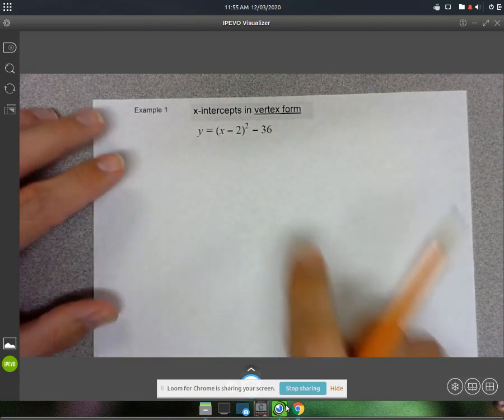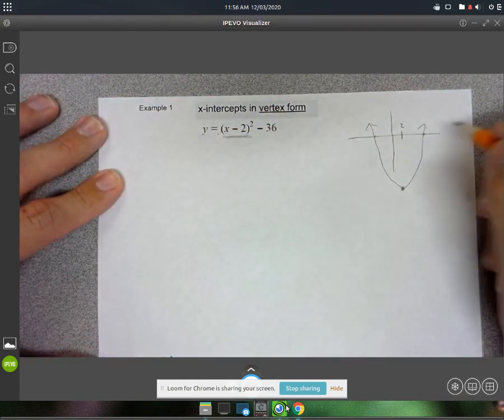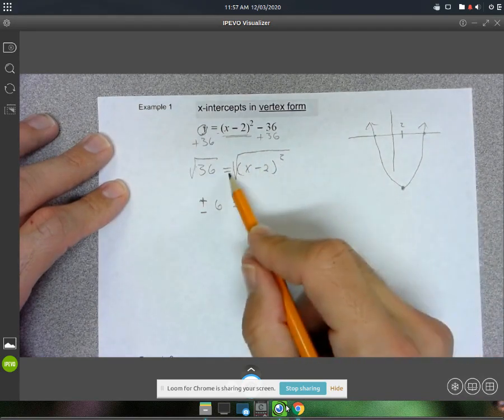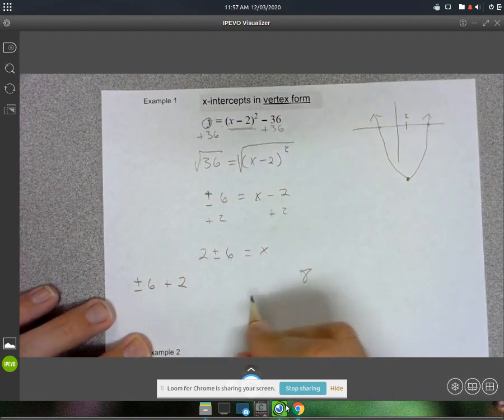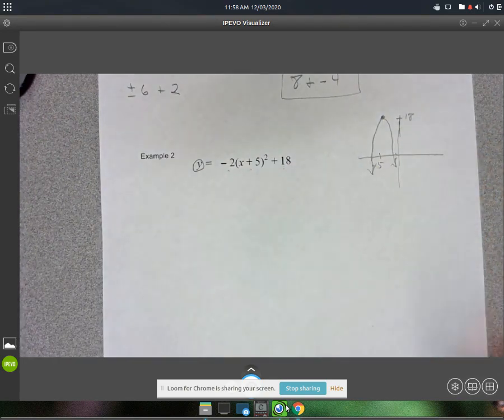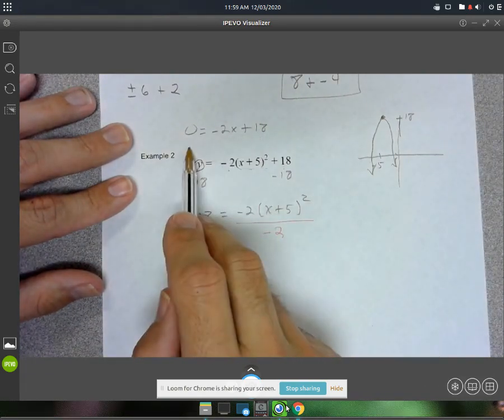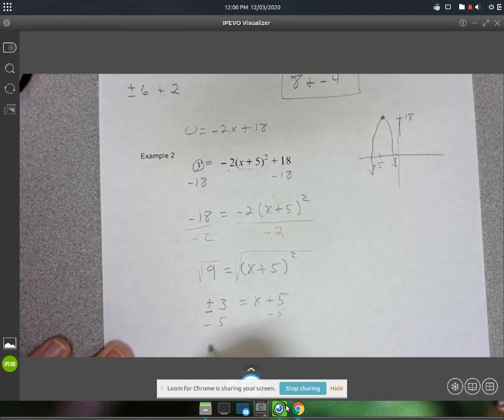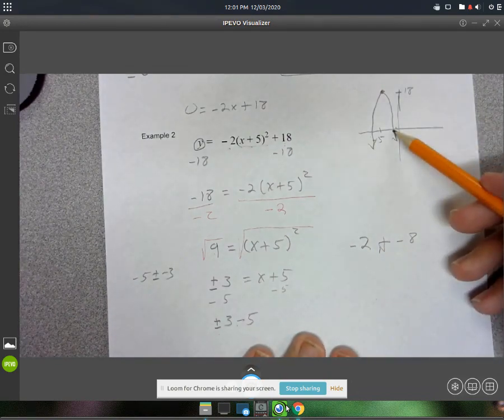X-intercepts vertex form 2